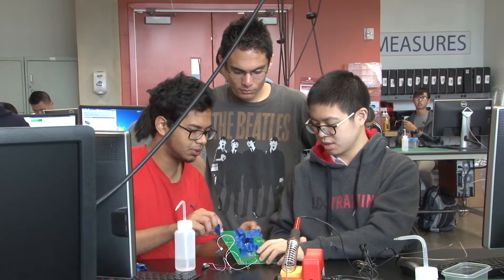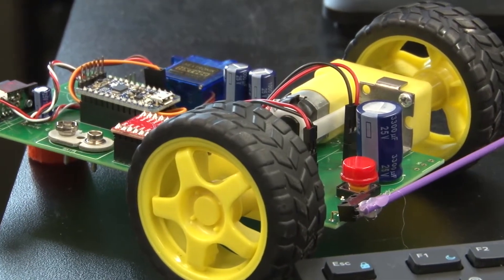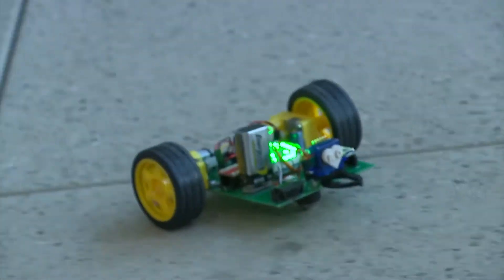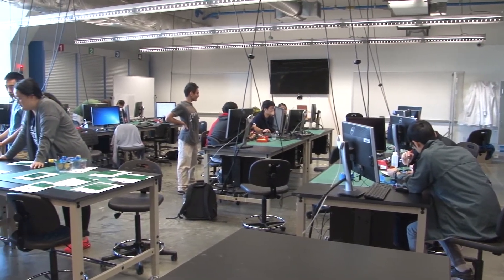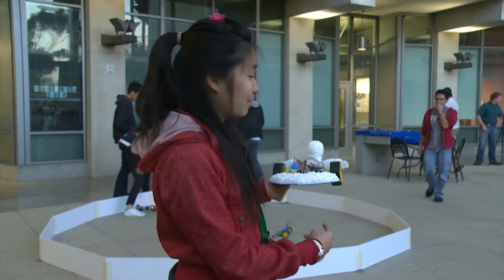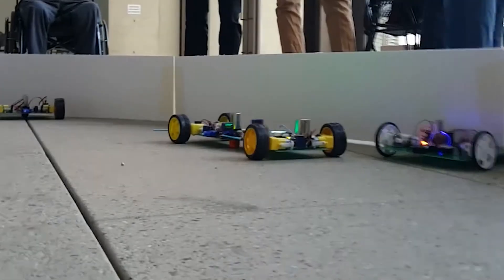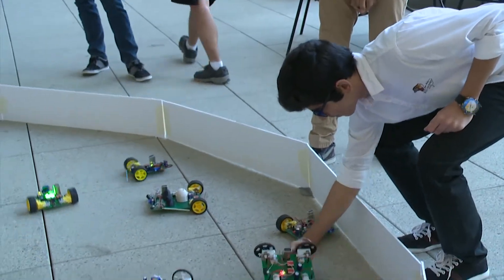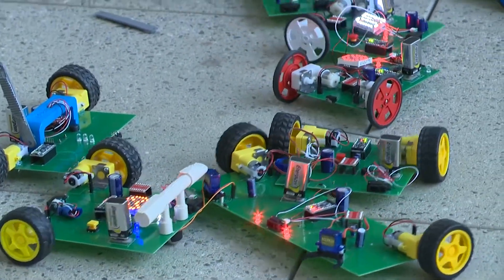Robot Parade! Computer Science 91/42 with Professor Steve Swanson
A quick look at an innovative computer science class from the UC San Diego Department of Computer Science and Engineering that gives first year students hands-on experience in designing, building and programming their own robots. Series: "The Computer Science Channel" [Science] [Show ID: 31796]